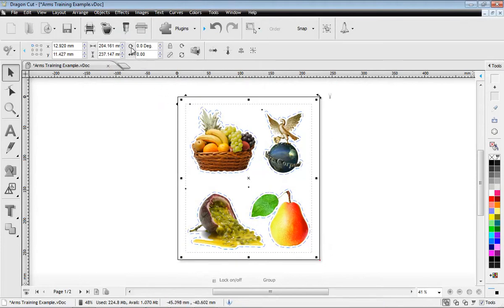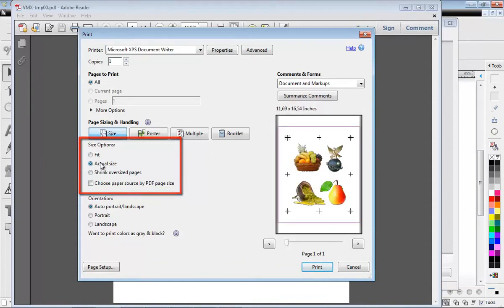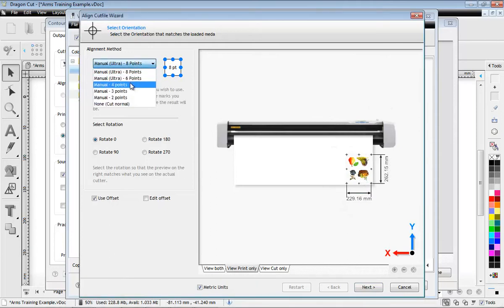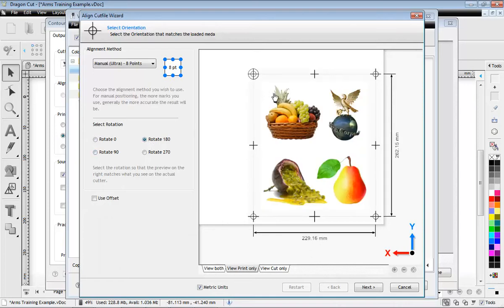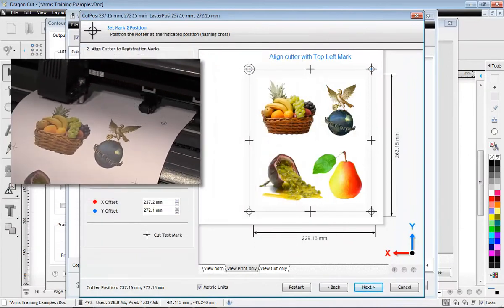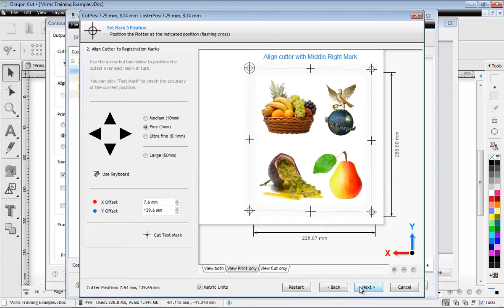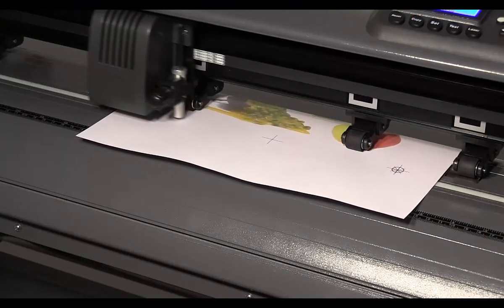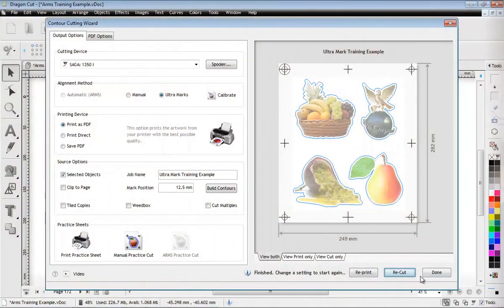How to use Ultra marks in Dragon Cut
Learn How to use Ultra Marks in Dragon Cut Sign Software to Calibrate your Sage Vinyl Cutter.